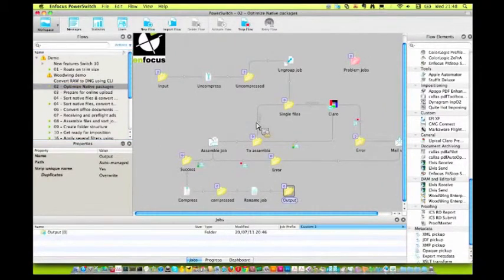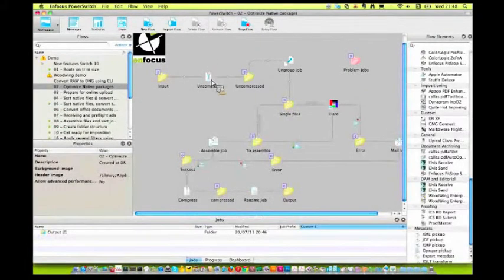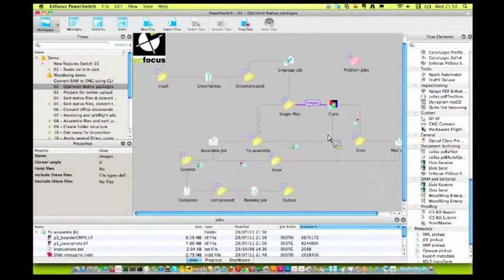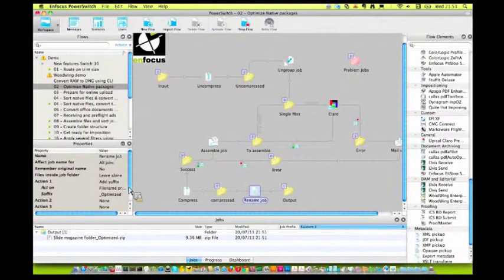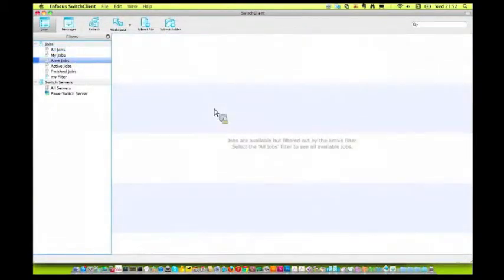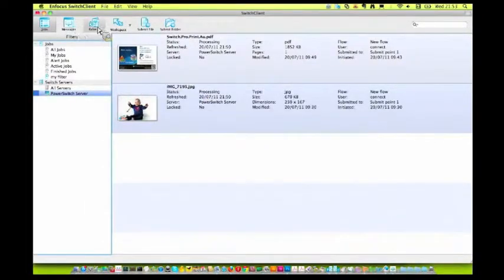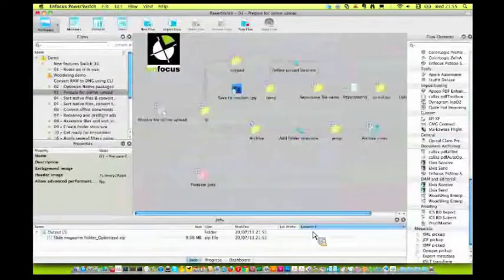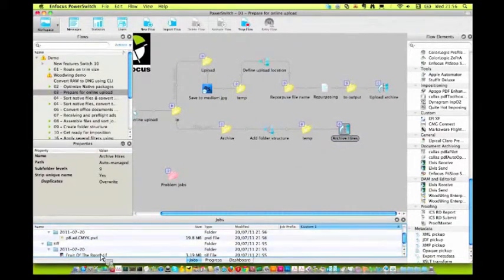Enfocus & WoodWing Webinar (4/6) "Streamline your media production workflow"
Part 2: Enfocus Switch 10 demo: General Overview.

Enfocus & WoodWing Webinar "Streamline your media production workflow"

The webinar session focused on how the Enfocus Switch 10 automation solution can streamline your WoodWing Enterprise workflow through process automation by providing the following key features:

• Managing the reception, sorting, processing and routing of assets automatically.
• Transforming assets to support and streamline cross-media publications.
• Extending the feature set through integration with other 3rd party applications.
• Automating preflighting, ink optimization, proofing, imposition and final output.
• Visually connecting and building workflows for specific tasks and controlling it.